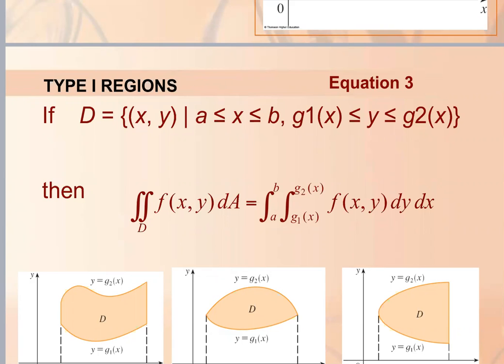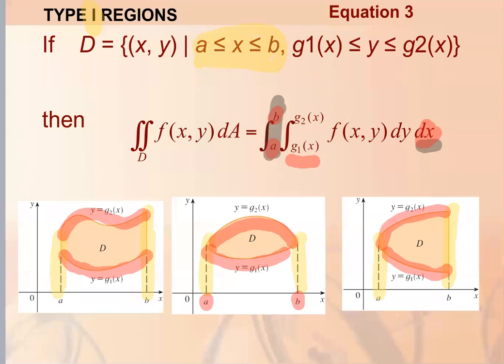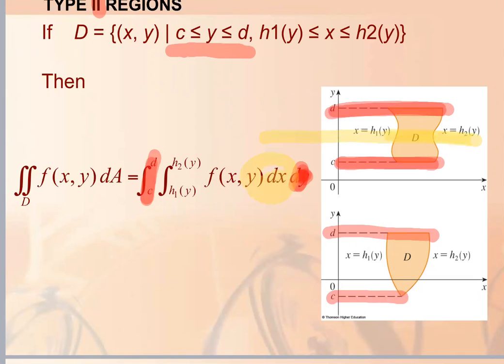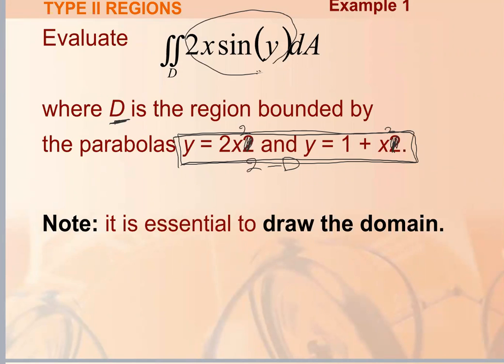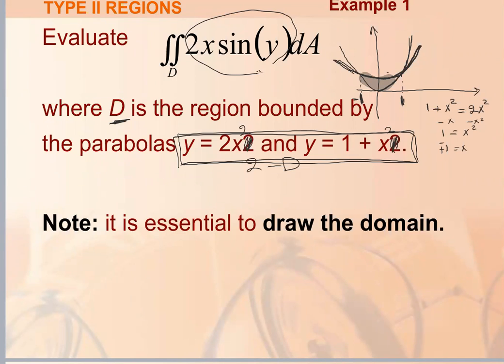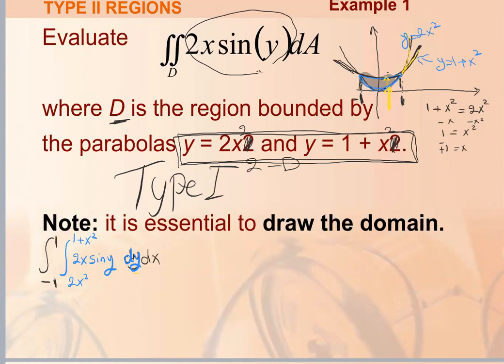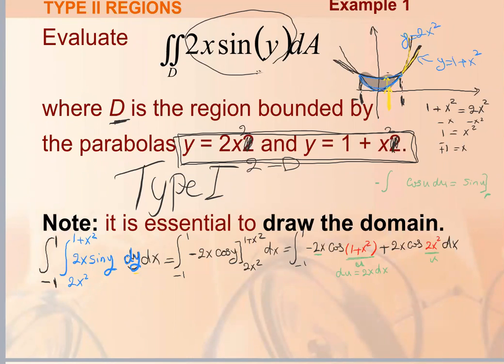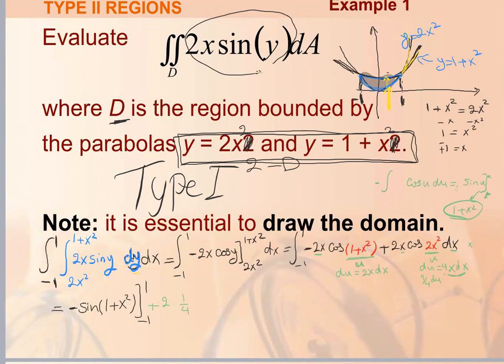250A-10-Spring 2020- Lecture on Double Integral Over Rectangular Region(2:30pm- 3/12/2020)part 2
This video has been recorded during a live class meeting on 3/12/2020 to cover double integral.